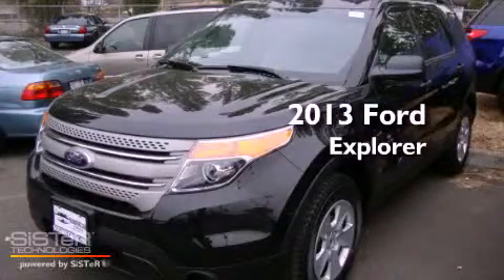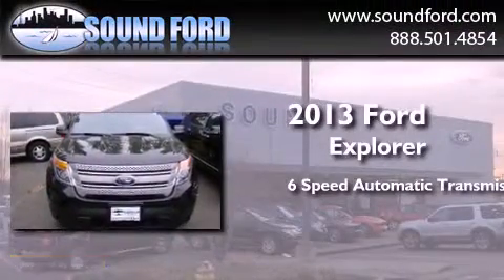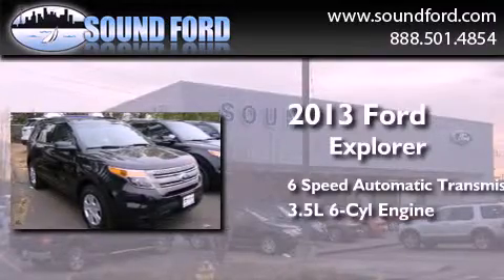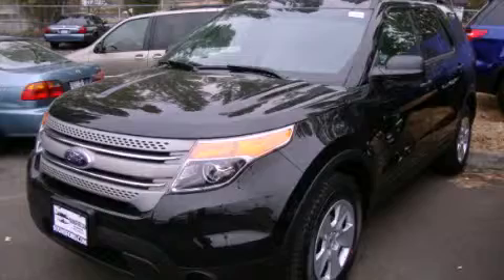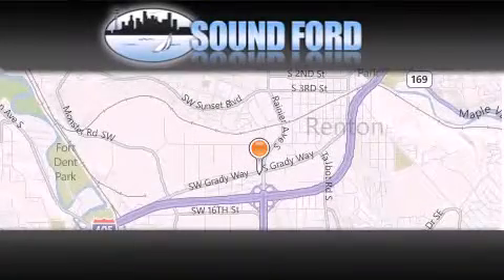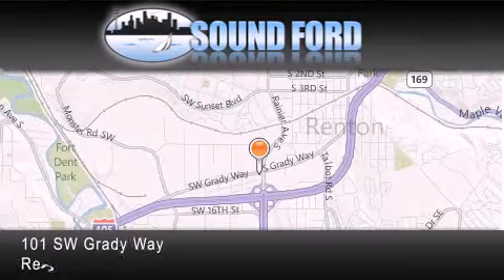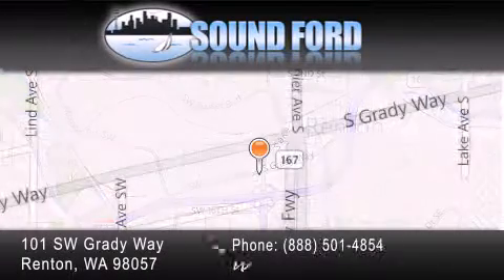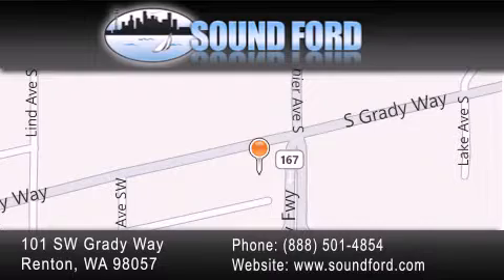2013 Ford Explorer Renton WA 98055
Year : 2013
 Make : Ford
 Model : Explorer
 Engine : 3.5L V6
 Trans . : 6 Spd Automatic
 Exterior : Tuxedo Black Metallic
 Miles : 25
 Interior : Gray
 Stock : 135133

 101 SW Grady Way SW